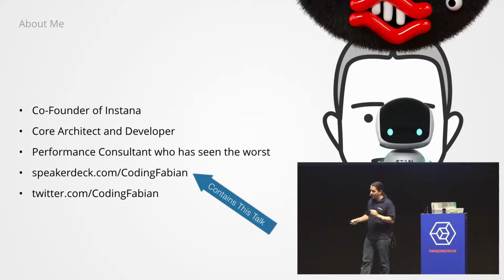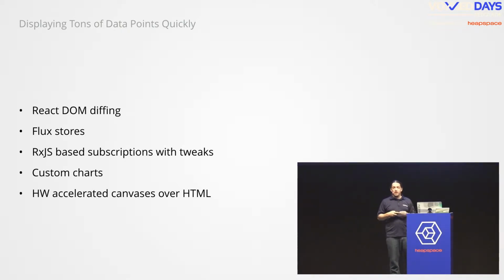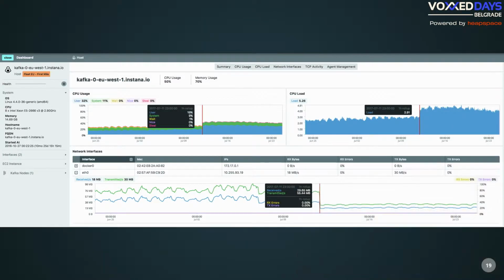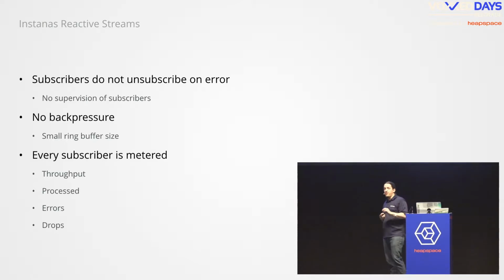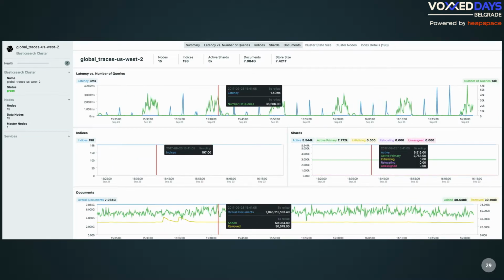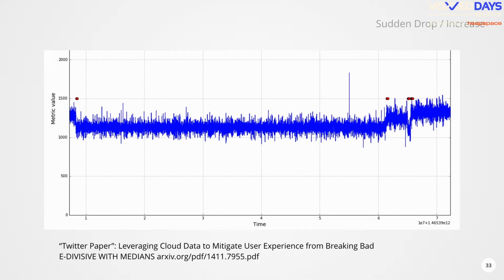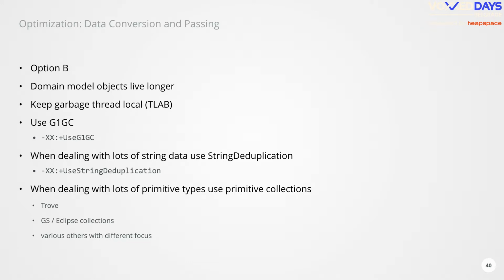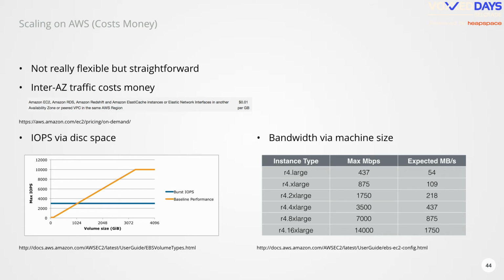VDB17 • Fabian Lange - How we process billions of metrics to make your microservices run smoothly